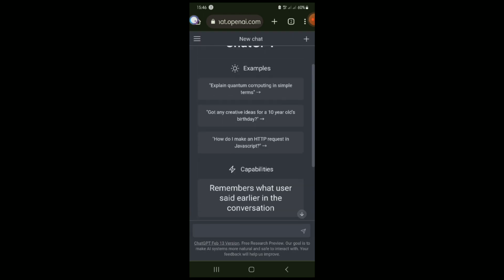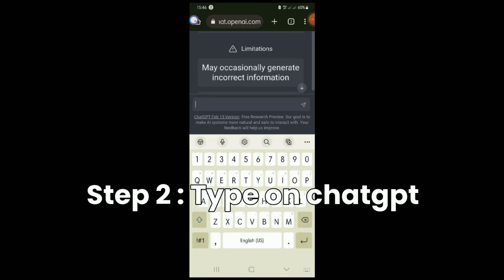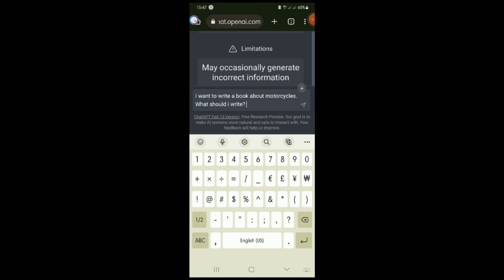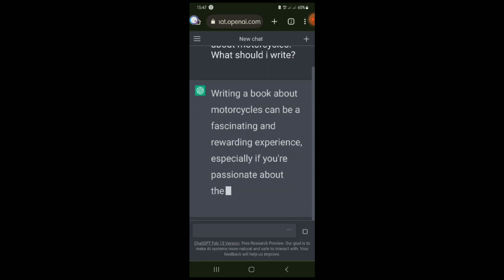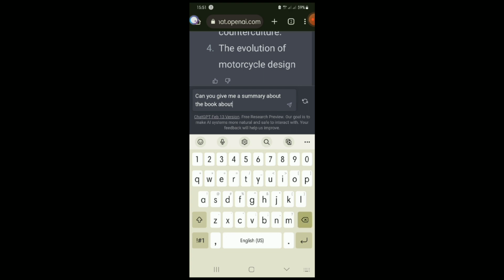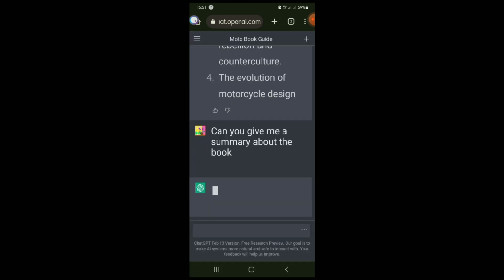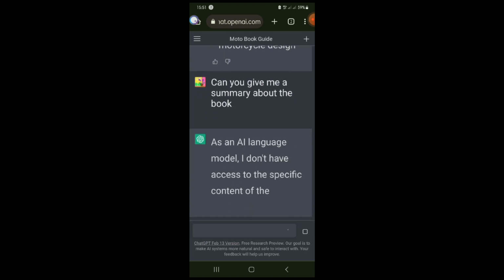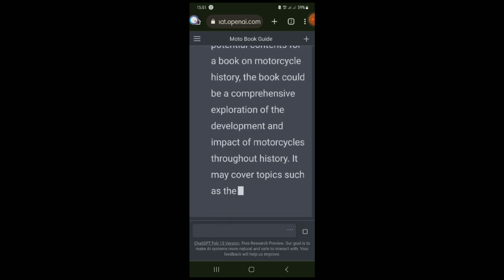How To Write A Book In A Day With ChatGPT | Making A Book In A Day With ChatGPT (2023 Last Update)